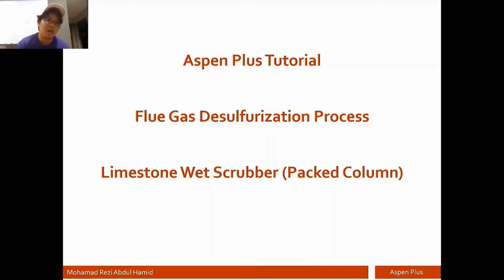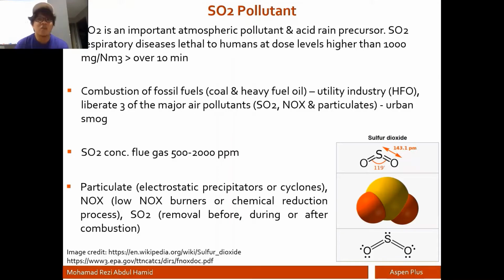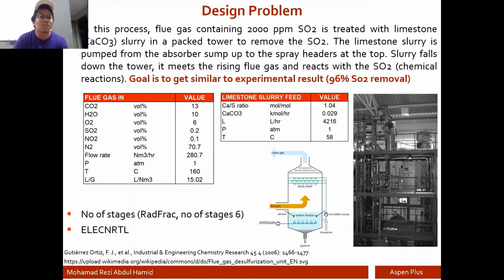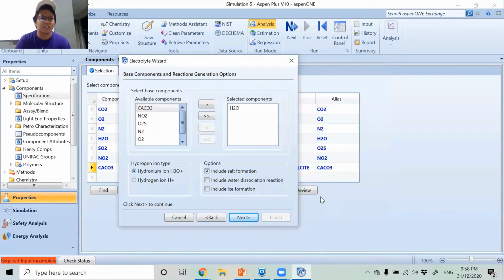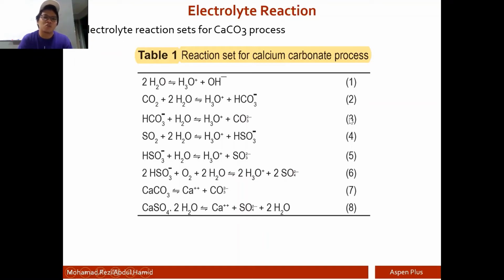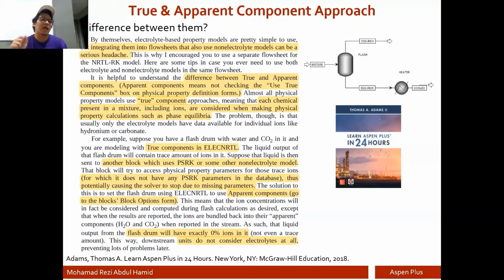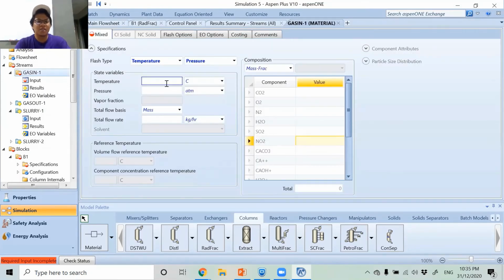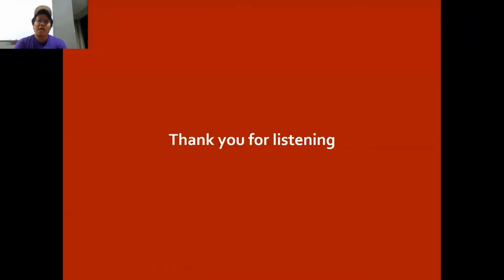Aspen Plus - Flue Gas Desulfurization Process (Limestone Wet Scrubbing)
In this screencast, we will simulate SO2 removal from flue gas using limestone slurry feed as absorbent in Aspen Plus. Flue gas containing 2000 ppm of SO2 will enter an absorption column (modelled using RadFrac block). The rising flue gas will meet with the falling limestone slurry feed in the column. Electrolyte chemical reaction will happen inside the column resulting in removal of SO2 from the flue gas.

Important references:
1. Poullikkas, Andreas. Energy Technology & Policy 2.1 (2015): 92-103.
2. Duque, Carlos, et al., Revista Facultad de Ingeniería Universidad de Antioquia 56 (2010): 49-57.
3. Gutiérrez Ortiz, F. J., et al., Industrial & Engineering Chemistry Research 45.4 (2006): 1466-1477.